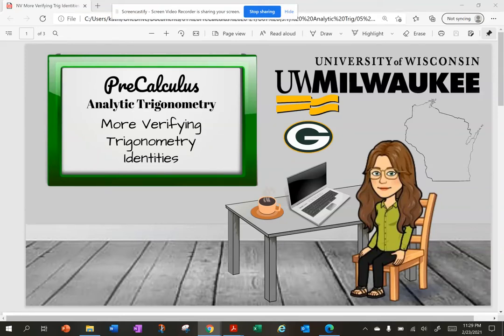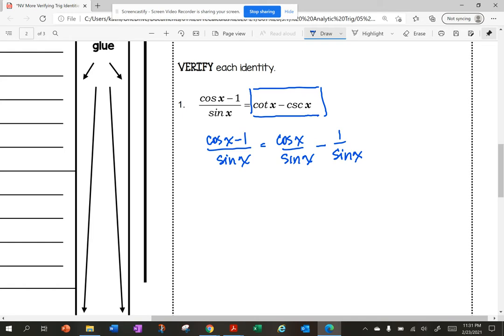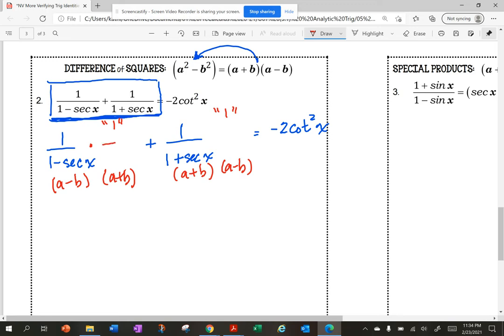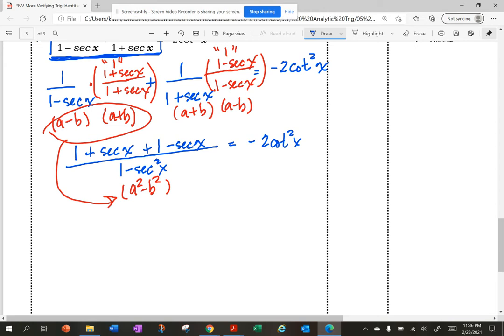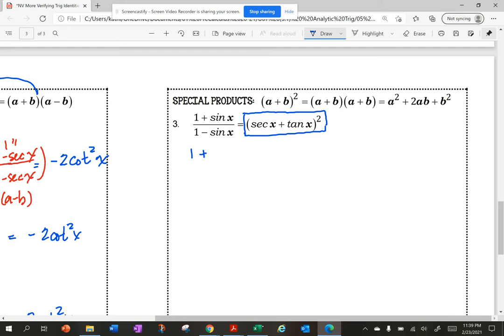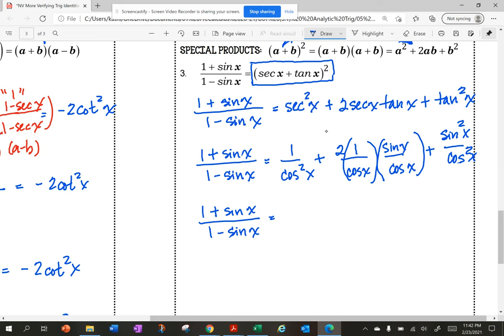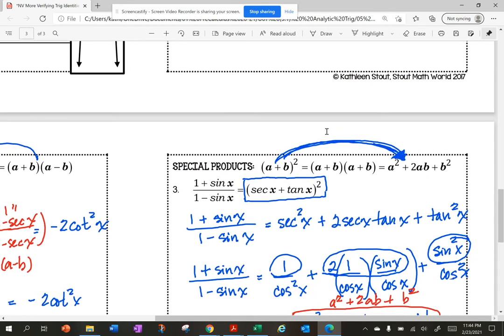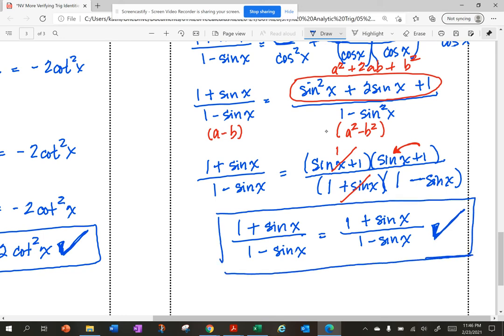More Verifying Trigonometry Identities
I can verify trigonometric identities using algebraic methods.